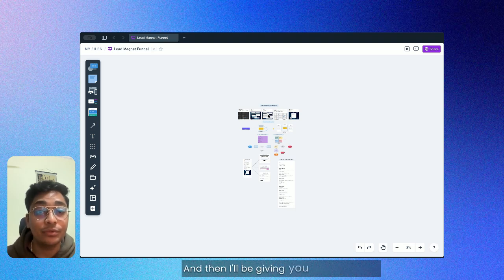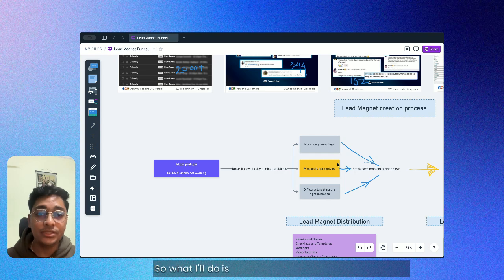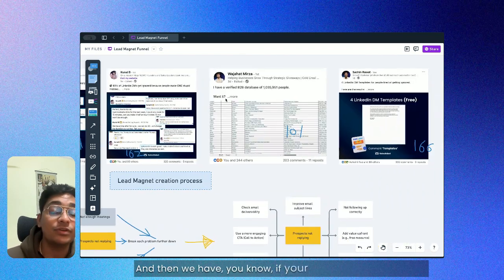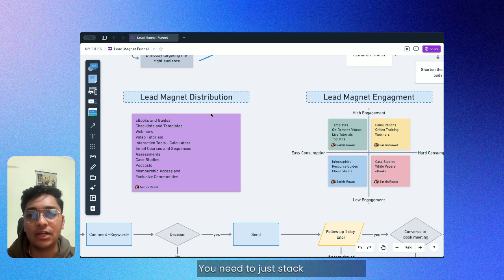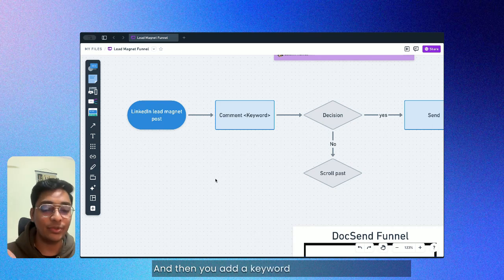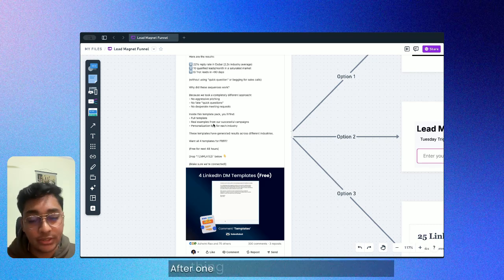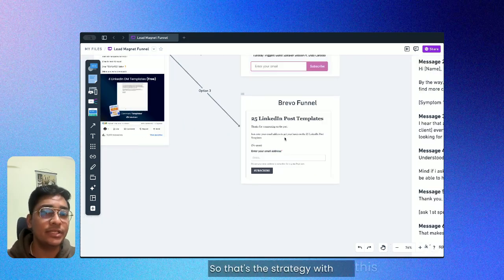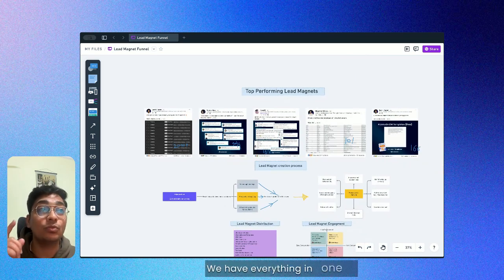How to get 2,734 leads on LinkedIn FAST (30-Day Blueprint)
In this video, I break down the exact LinkedIn lead generation funnel we used to achieve this explosive growth.

You’ll discover:
✅ The proven LinkedIn strategy that attracted high-quality leads
✅ The 5-step funnel to collect leads easily
✅ 5 Best Performing LinkedIn Posts
✅ The 9 step sequence to nurture and book meetings

Whether you're in B2B sales, marketing or just looking to supercharge your LinkedIn lead gen, this is your ultimate blueprint!

Watch now and start generating leads on autopilot!